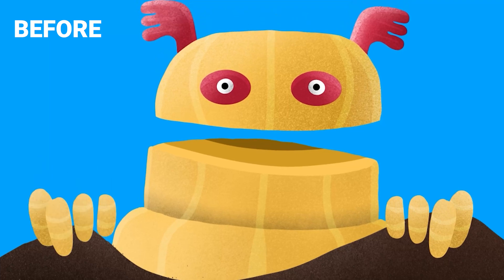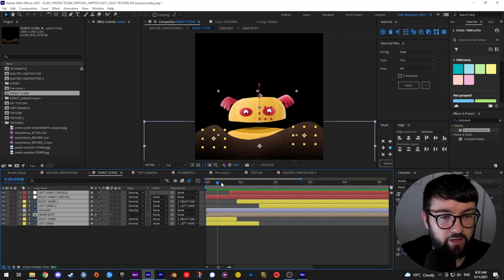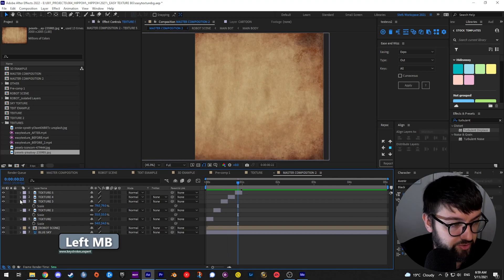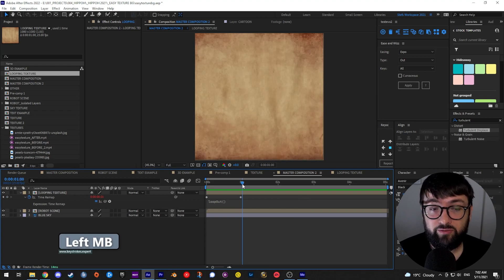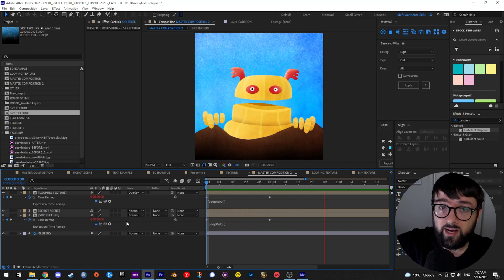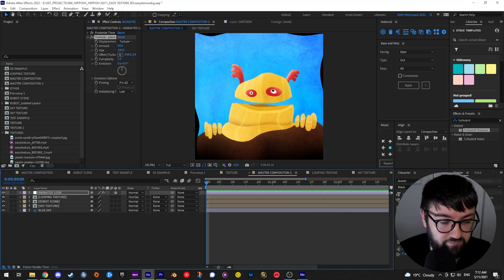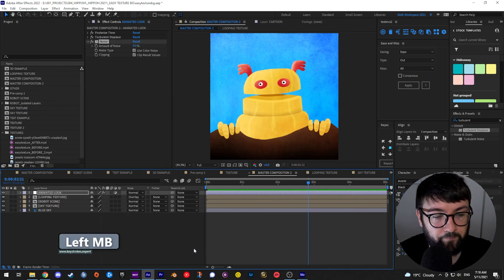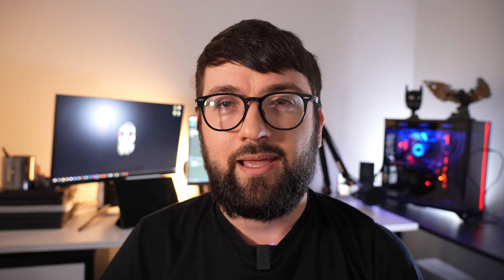Get that ANIMATED look in After Effects EASY!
In this video, I cover how to get that "animated" look within After Effects super easily! Using 3 main ingredients: Texture, Frame Rate, and Wiggle/Line Boil.

► Timestamps:
00:01 Intro
00:20 Rundown
00:47 Backstory
02:24 Texture
11:12 Frame Rate and Wiggle / Line Boil
15:52 Recap
18:52 Outro

Sony A7SIII
Sony 24-105G F4
Phottix M200R RGB

Rode Wireless Go II
Rode Podmic
Scarlet Solo 3rd Gen

If you purchase through these links, I earn a bit of cash (doesn't cost you extra). I appreciate your support, and it's through links like these I get to keep doing what I love and sharing some great content!